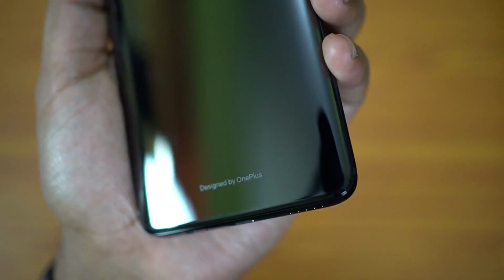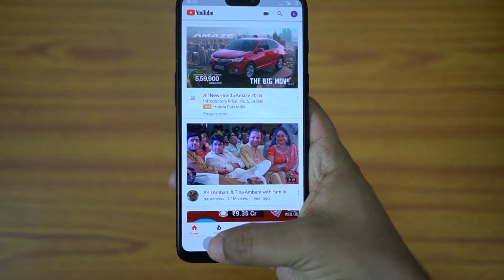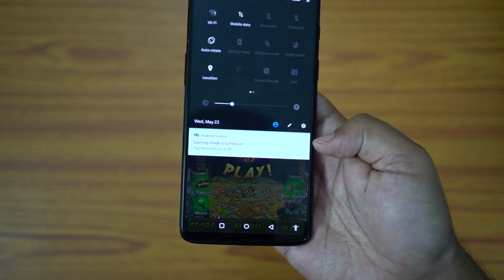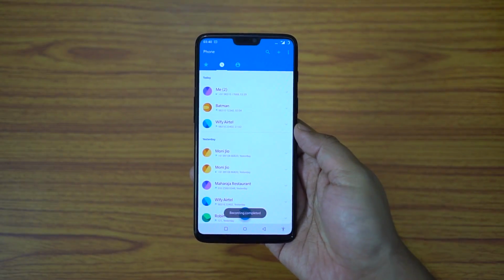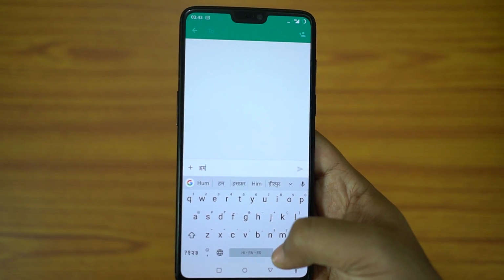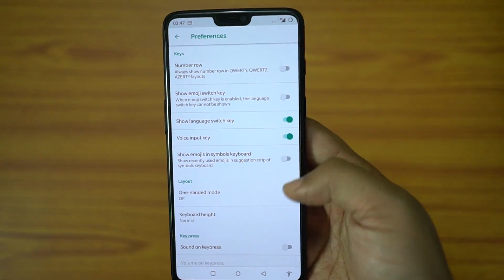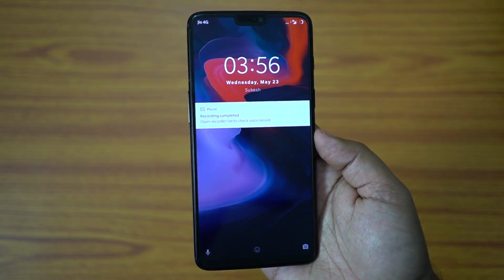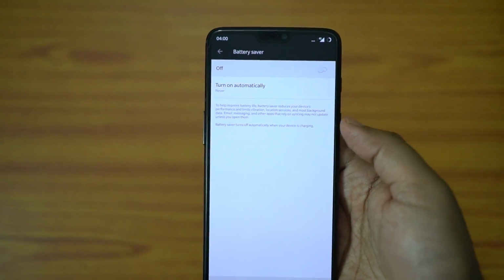OnePlus 6 -Most Awesome Tips & Tricks! 🔥🔥 Best Features, Hidden Gestures & Twists!😲 #3/3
In the disguise of Stock UI, OnePlus 6 packs some outstanding, innovative features that enhance your experience a lot! OnePlus 6 is by far the best Android smartphone at this price point and it's the best not only in the hardware department but also in software features. In this video series, I tried my best to demonstrate all these great features as simple as possible. I hope you'll find this last episode of OnePlus 6 Tips and Tricks as helpful as the 1st and 2nd. In case you missed the other parts, here are the links:

Sukesh Banik
Gadgets Portal India
[English video]